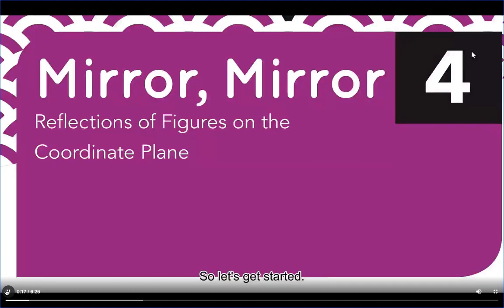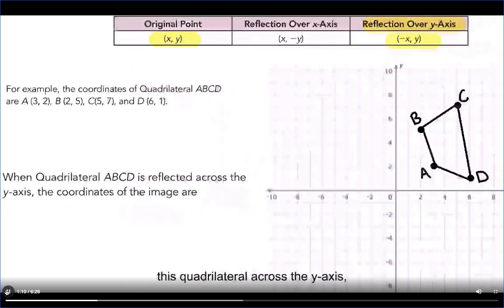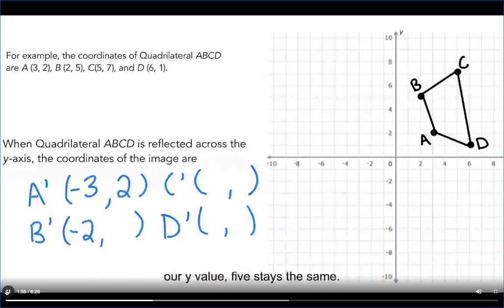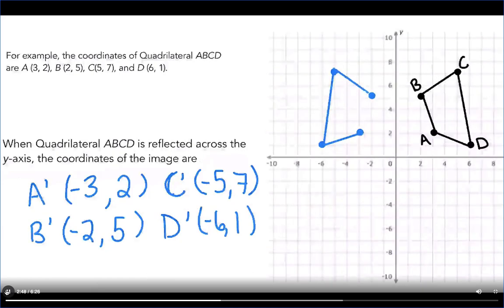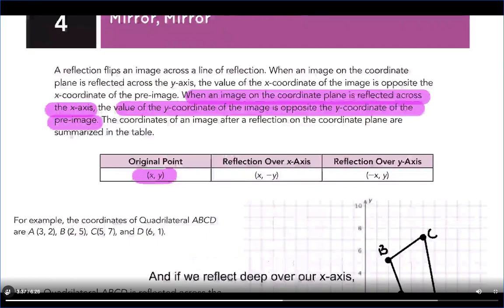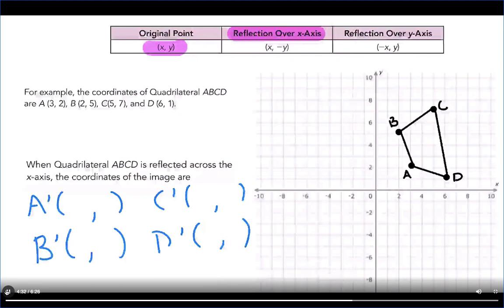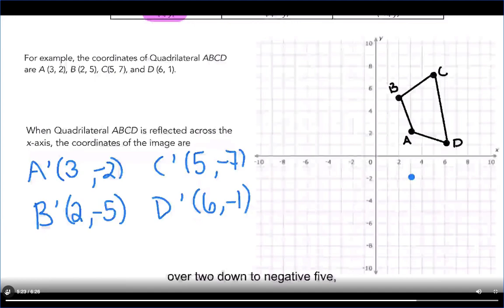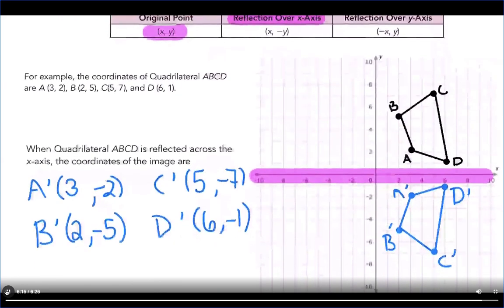Video on Reflections on a coordinate plane